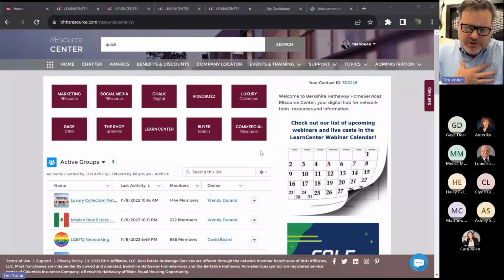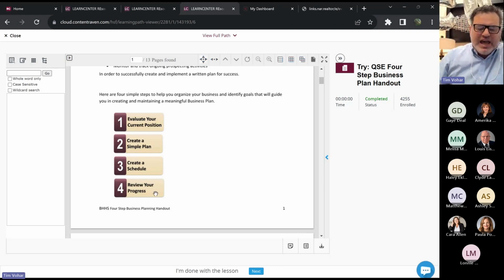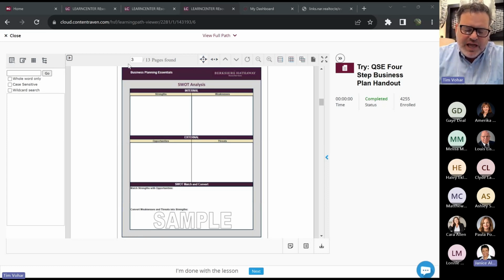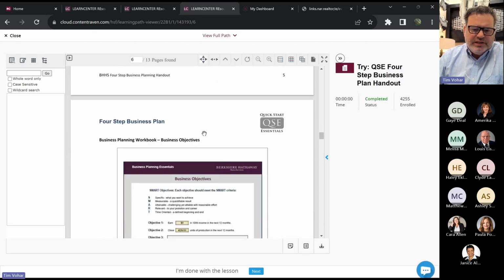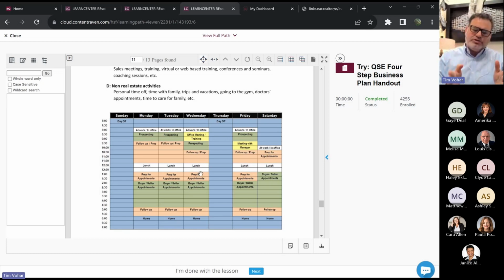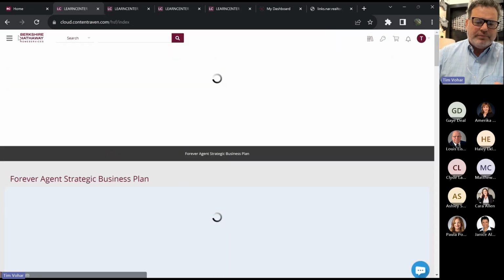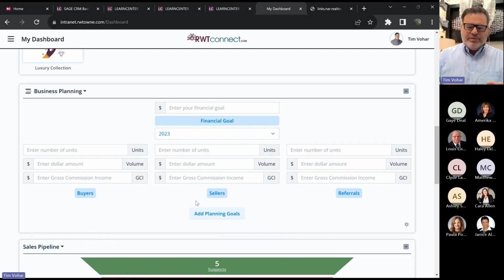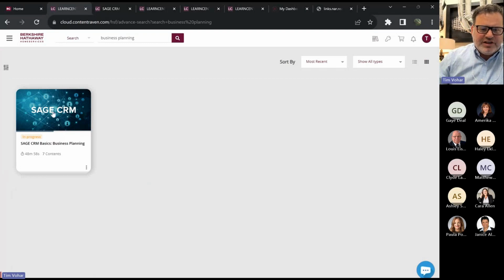Business Planning 2024 - 11/9/2023